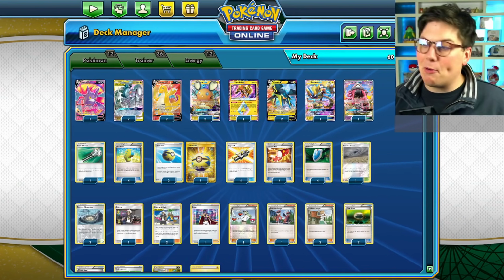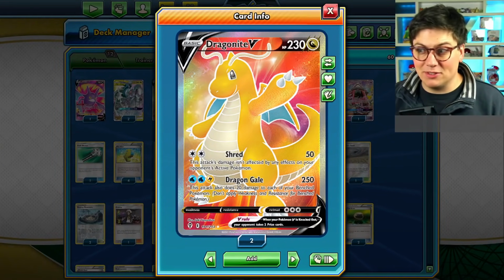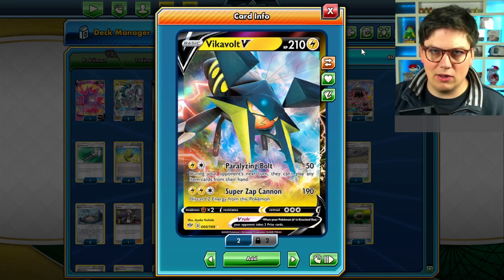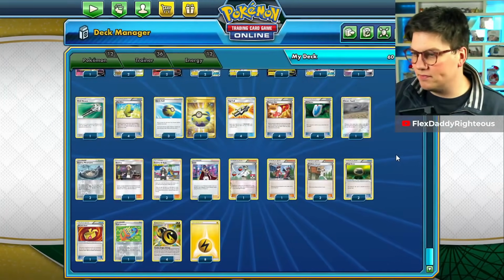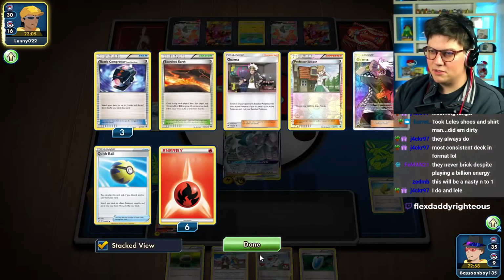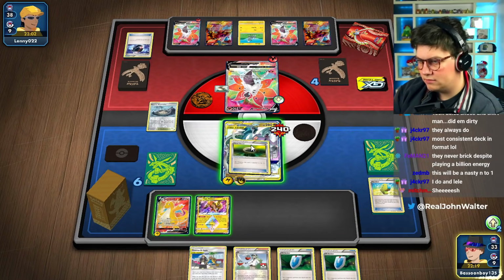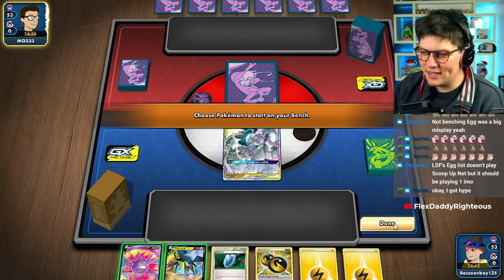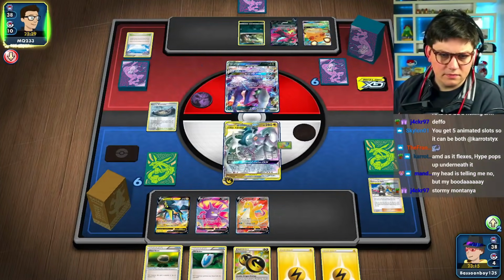This is the BEST DECK in Expanded!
ADP / Dragonite V is a menace in expanded. Dragonite can swing for massive damage for just two Energy! it's incredible just how powerful this deck can be when it gets rolling. ADP, Zeraora, and Vikavolt all assist in making this one of Expandeds best decks. Learn more about how this archetype functions in today's video!

Josh H.
Brett M.

#Pokémon - 12

* 1 Crobat V DAA 182
* 2 Arceus & Dialga & Palkia-GX CEC 156
* 2 Dragonite V EVS 191
* 2 Dedenne-GX UNB 57
* 1 Tapu Koko {*} TEU 51
* 2 Vikavolt V DAA 60
* 1 Zeraora-GX LOT 86
* 1 Tapu Lele-GX N/A 25

* 1 Tool Jammer BST 136
* 4 Trainers' Mail ROS 92
* 2 Professor Juniper PLB 84
* 4 Quick Ball SSH 179
* 1 Chaotic Swell CEC 187
* 1 Field Blower GRI 125
* 1 Guzma BUS 115
* 4 Max Elixir BKP 102
* 1 Leon VIV 154
* 2 Float Stone PLF 99
* 2 Guzma & Hala CEC 193
* 1 Pokémon Ranger STS 104
* 1 N NVI 92
* 2 Stormy Mountains EVS 161
* 4 Tag Call CEC 206
* 1 Muscle Band XY 121
* 4 VS Seeker PHF 109

#Energy - 12

* 8 Lightning Energy Energy 4
* 4 Double Dragon Energy ROS 97